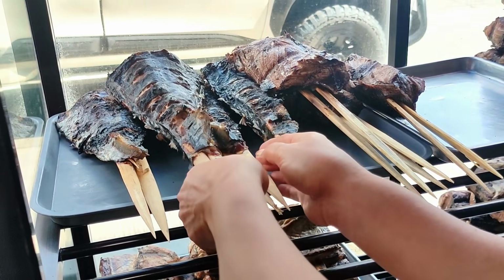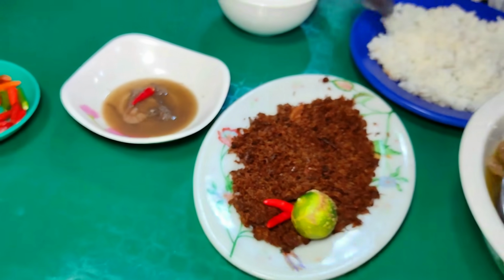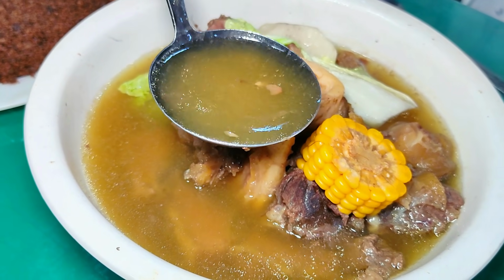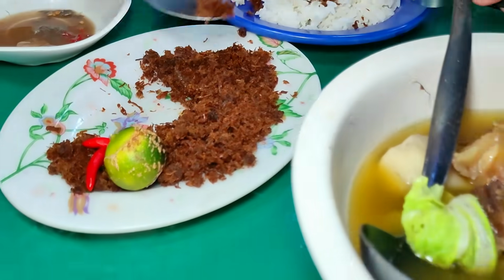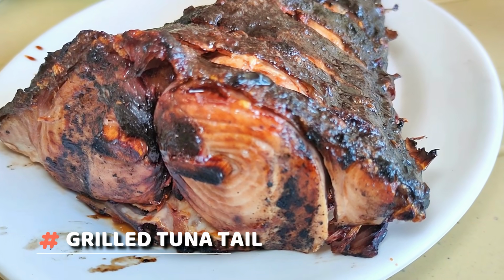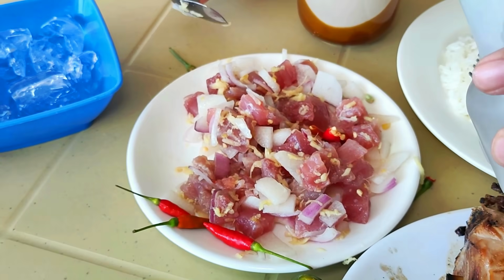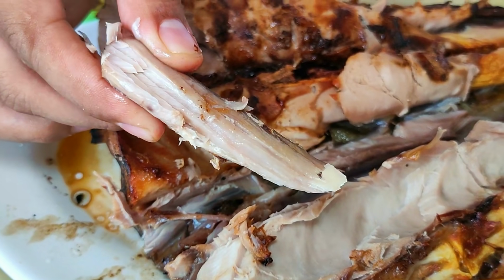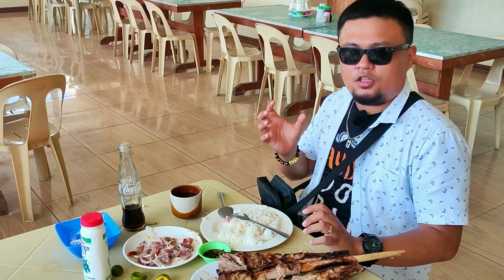Duterte's Favorite Food Spot!! GIANT Tuna Tail in DAVAO!!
Wazzup mga haydol. Welcome back to our Davao Food trip. On this episode, we will try 2 of the best food haven in the city, and sample few of the most famous local foods that you can only find here.

We will try one of President Duterte's favorite lunch spot
and we will also try one of Davao's iconic restaurant serving seafood goodness.
so watch me eat and explore few of Davao's best of the best.
LOCATIONS:
📍Sanas Bakahan - 8 J. Luna St, Extension, Davao City, 8000 Davao del Sur
📍Luz Kinila - Salmonan Quezon Blvd, Poblacion District, Davao City, Davao del Sur

1. Content is made for fun and no plants or animals or area being damaged and harmed.
2. Information is based on actual condition and menu details.
3. Music used is from YouTube and online no copyright videos.